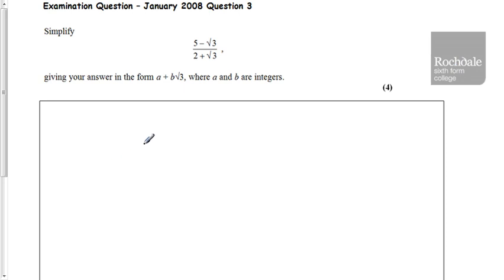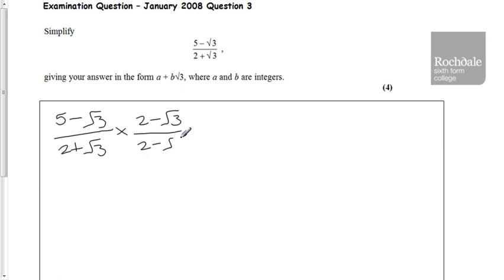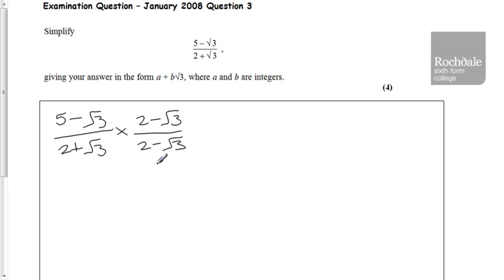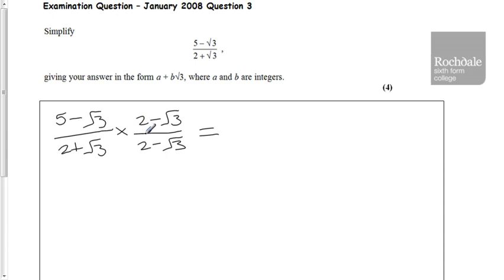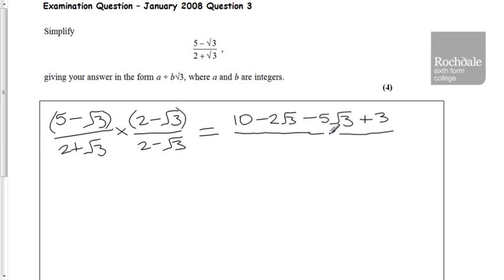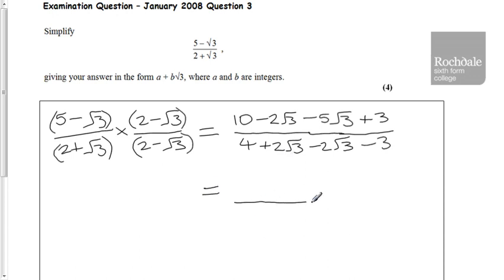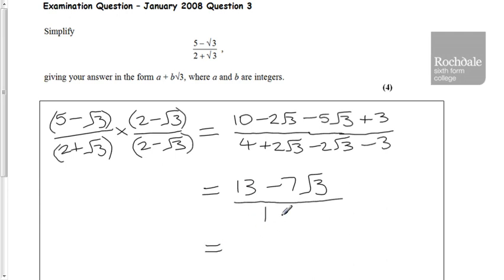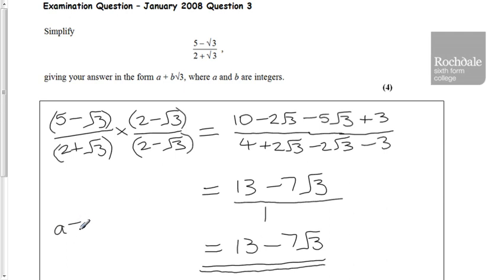C1 Algebra GCSE Review - Exam Question C1 January 2008 Q3